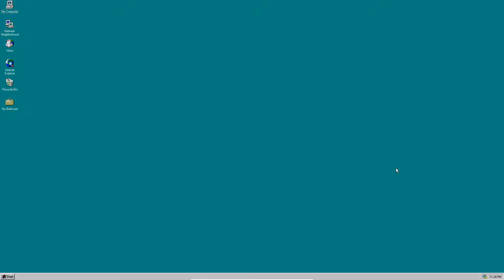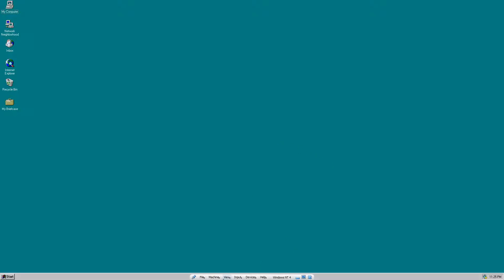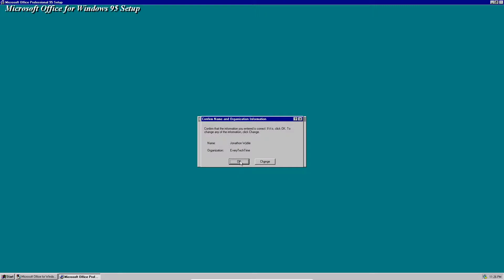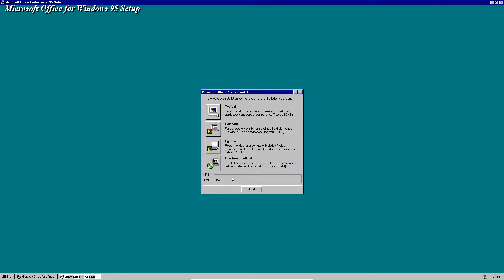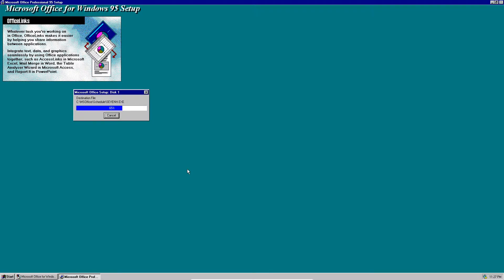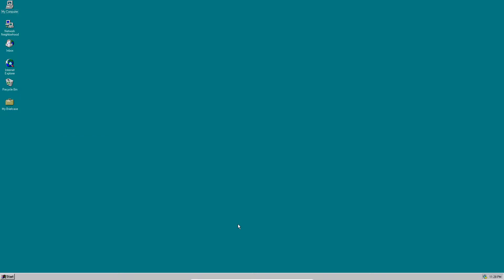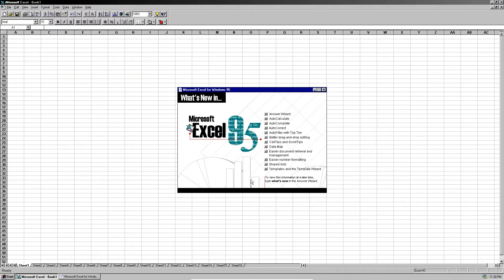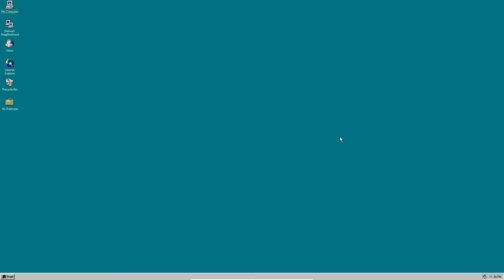How to Install Microsoft Office 95 in Windows NT 4.0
This is a video tutorial on how to install Microsoft Office 95 Pro in any edition of Windows NT 4.0.

Downloads